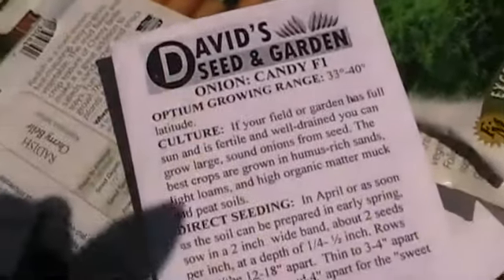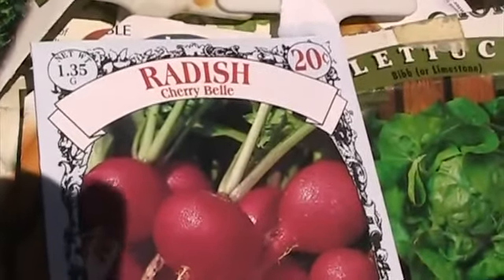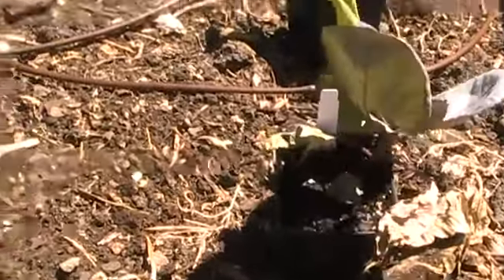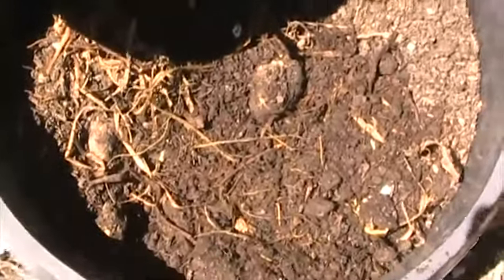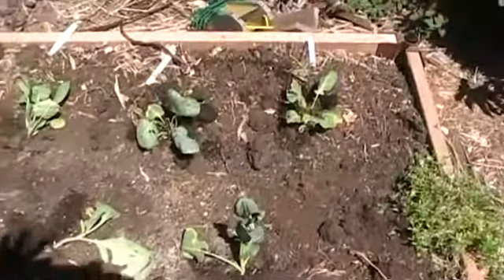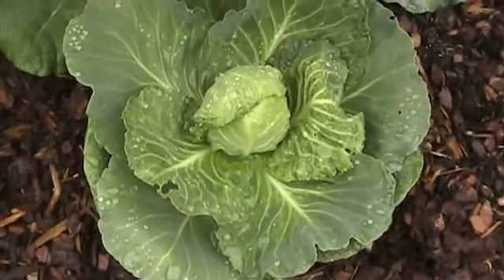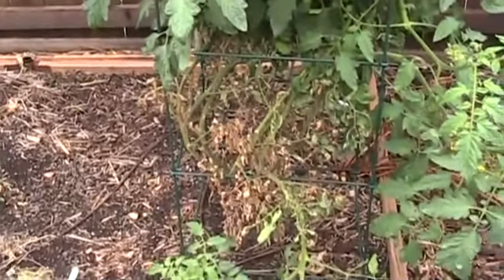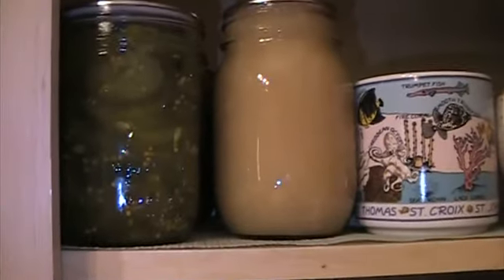Fall garden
Now that the cooler weather is FINALLY here, I was able to plant for fall.  I'm a little late posting this so I included a progress update...got bit by the canning bug as of late..haven't had a chance to edit this!

Hope all my Texas YouTube buddies are faring better now that the heatwave is over and we finally have some rain!  :-)